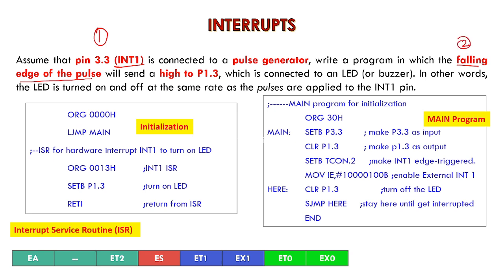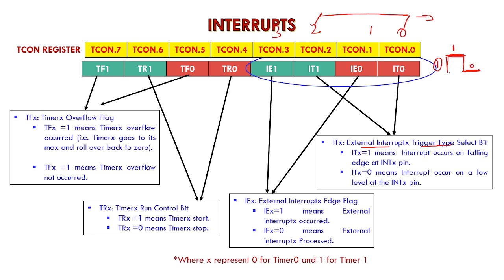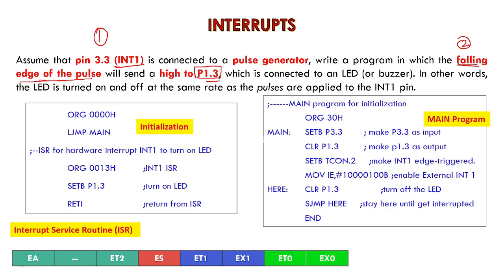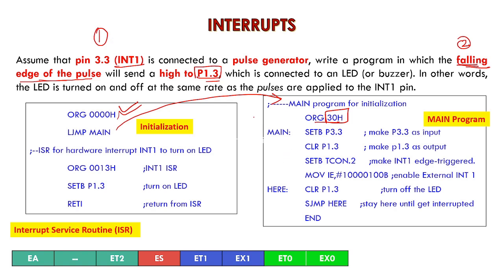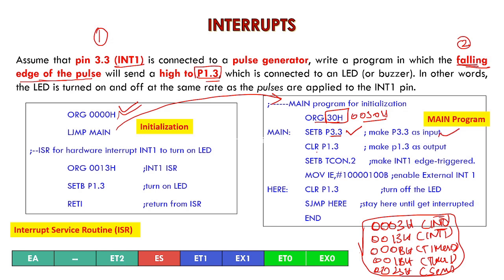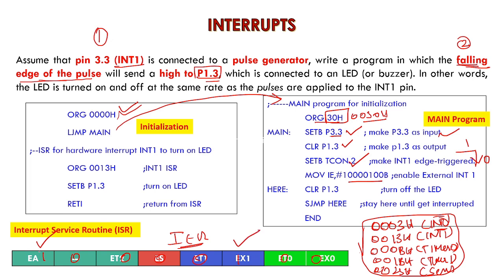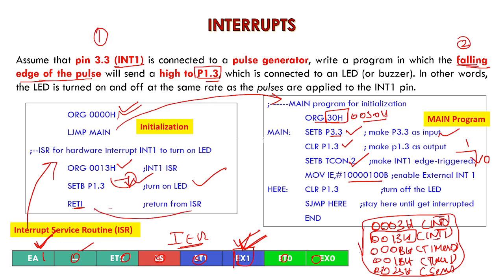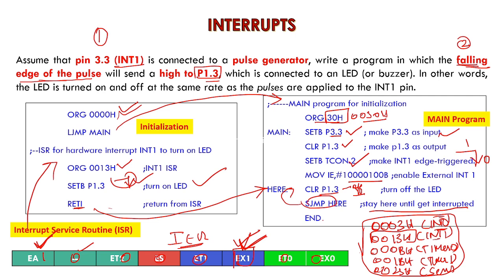External Hardware Interrupt programming |8051 Microcontroller (Lecture-3)|Edge Trigger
Topics covered:
This video explains the ALP of the external hardware interrupt in 8051 Microcontroller
Write a program in which the falling edge of the pulse will send a high to P1.3, which is connected to an LED (or buzzer). In other words, the LED is turned on and off at the same rate as the pulses are applied to the INT1 pin.